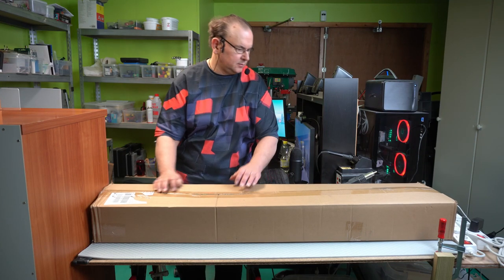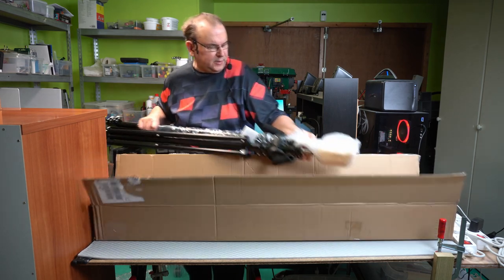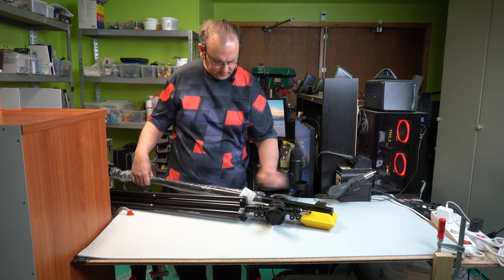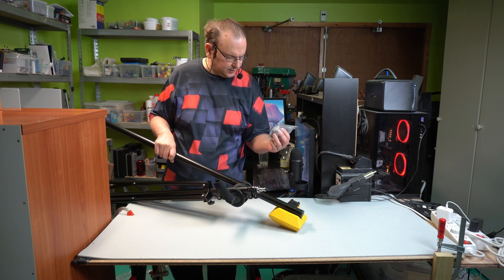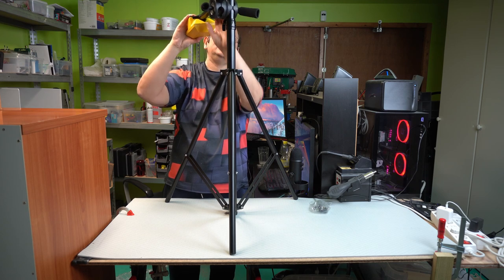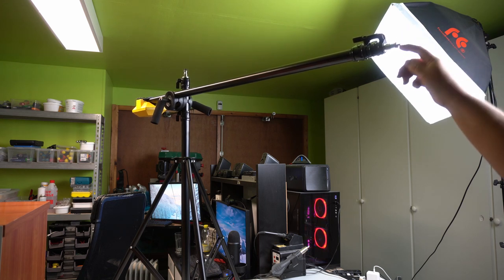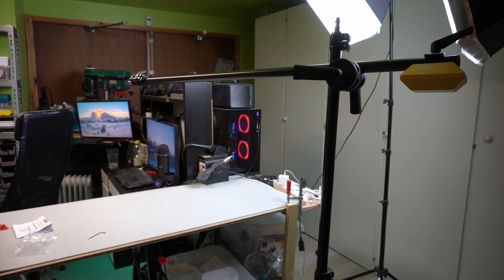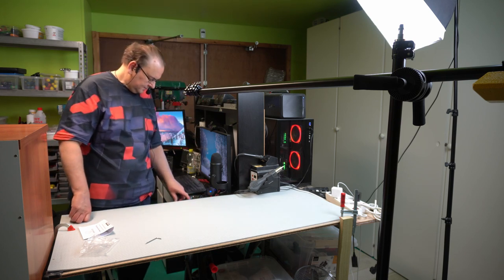walimex WT 501 Boom Stand with counterweight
Twitter TheTechRabbit
Instagram thetechrabbit